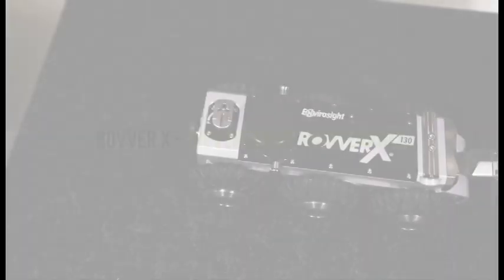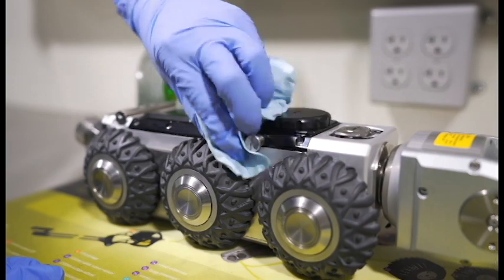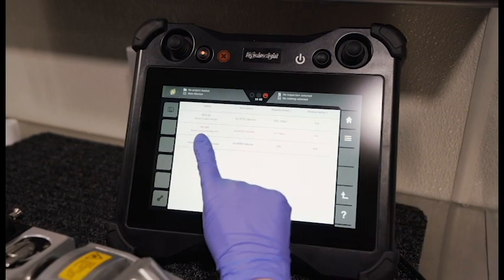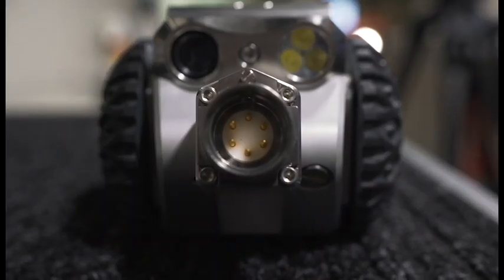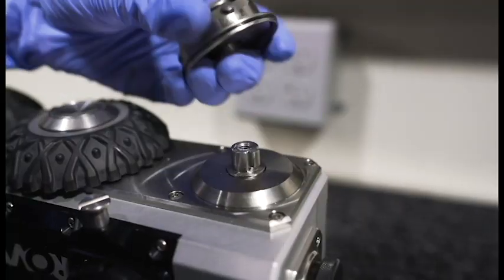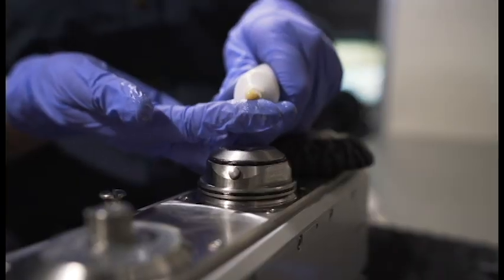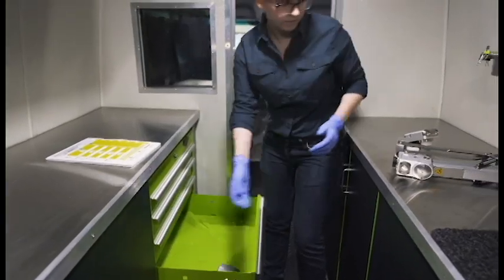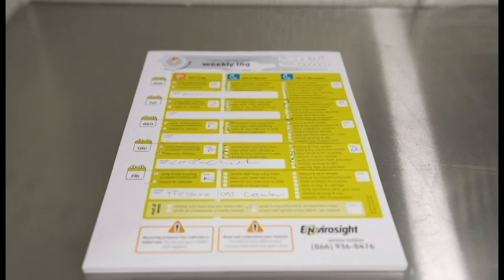Sewer Inspection Crawler Preventative Maintenance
Treat your sewer crawler to some TLC. With regular daily and weekly cleaning and upkeep, your crawler will stay running longer.